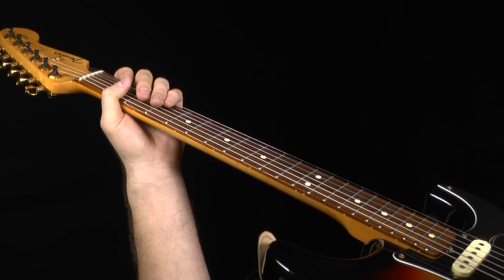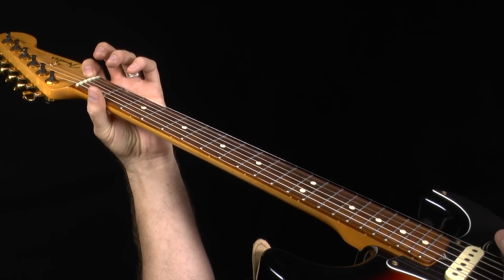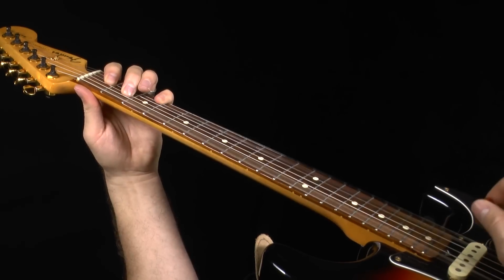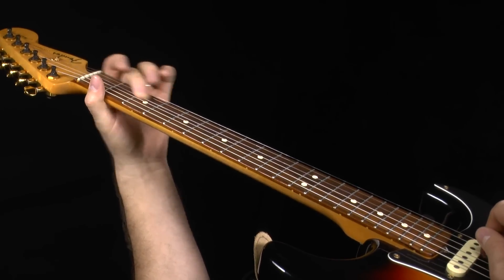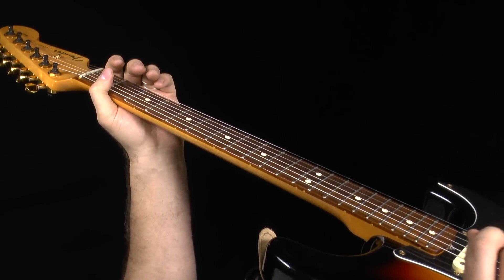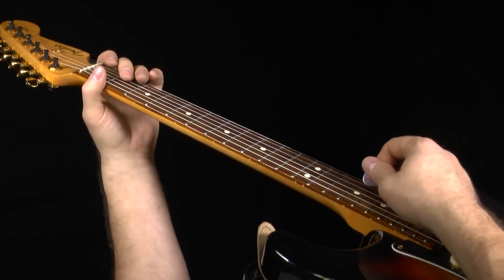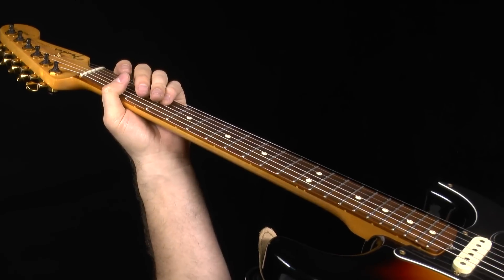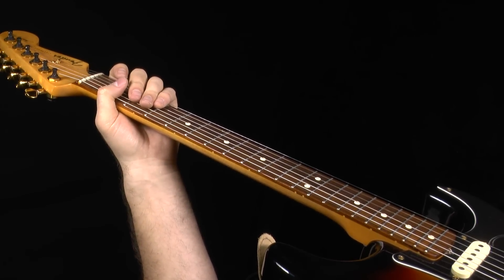That SRV Scuttle Buttin' Lick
In this blues guitar lesson I'll teach you how to play the incredibly fast and difficult lick from Scuttle Buttin' by Stevie Ray Vaughan. This is one of the most difficult SRV licks to play because of the picking and speed at which he plays it.